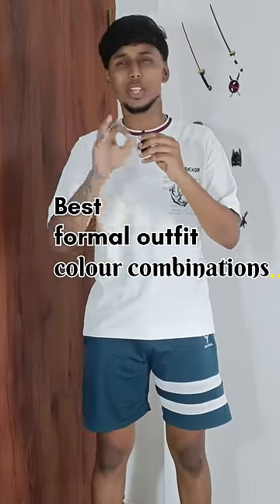best colour combinations for mens formal outfits 🔥💯❤️‍🔥 outfits from @fashionfox_clothing